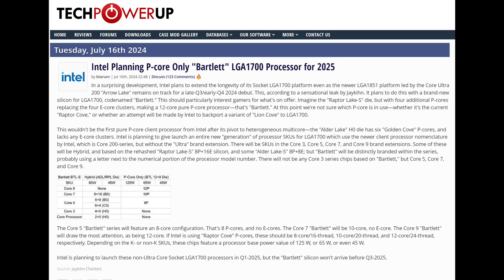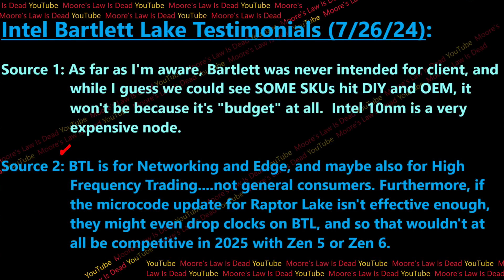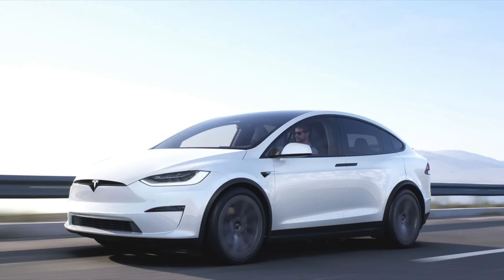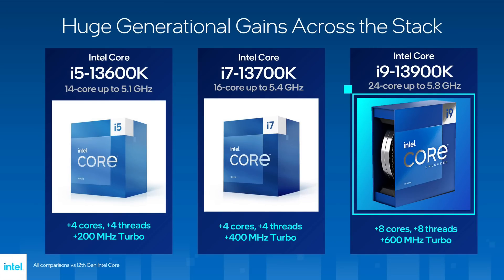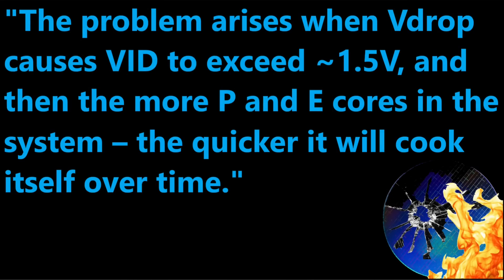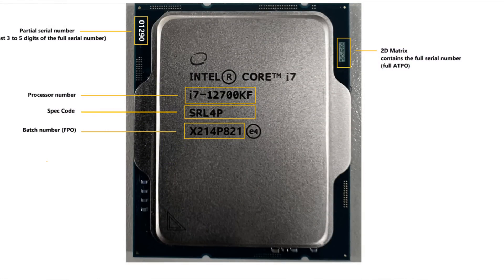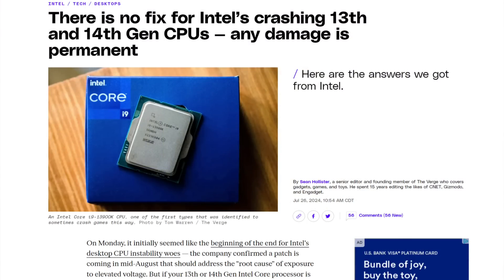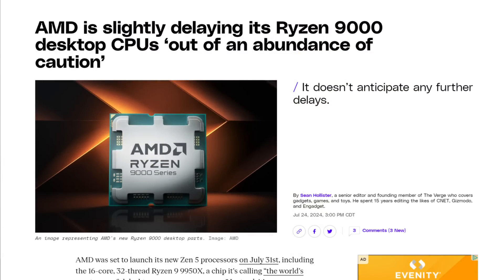Intel Raptor Lake Ring Bus Flaw Leak: Bartlett Lake is Affected, and there’s no Instability Fix!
There is a hardware flaw in Raptor Lake, and it affects future Intel CPUs.
[SPON: Use "brokensilicon“ at CDKeyOffer to get Win 11 Pro for $23

0:00 Intel Bartlett Lake Leak – Not meant for Client
1:53 Intel Ring Bus Flaw & Arizona Fab Oxidation Leak
6:51 Problem 1 – Overbinning & Rushing
8:35 Problem 2 – Ring Bus Flaw
10:03 Problem 3 – Oxidation at Chandler
11:04 New Microcode is good, but it isn’t a “Fix”-
12:17 Is it too little, too late for Intel?
14:31 AMD Delaying Zen 5 & Final Thoughts

2021 Video Intro by Tom & abstractrealism on the MLID Discord